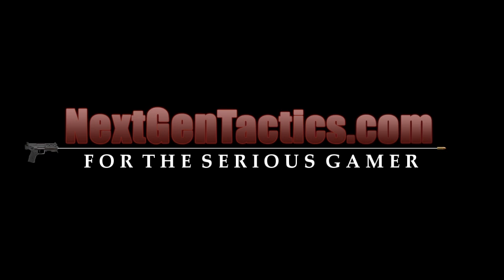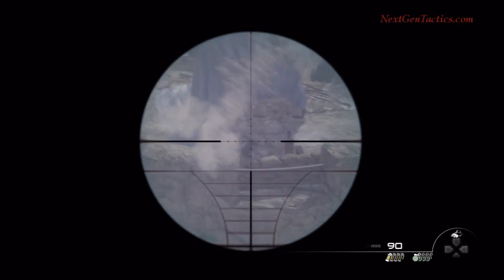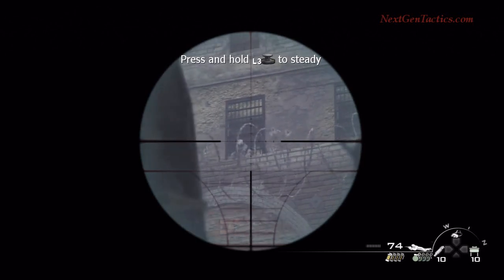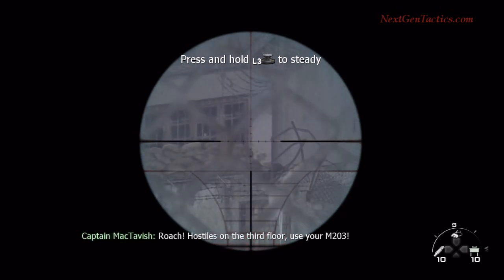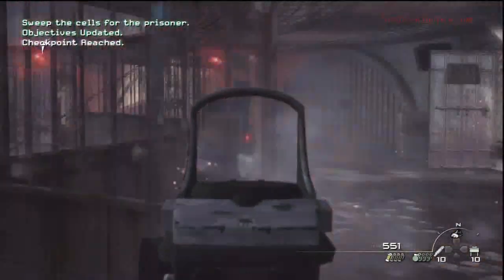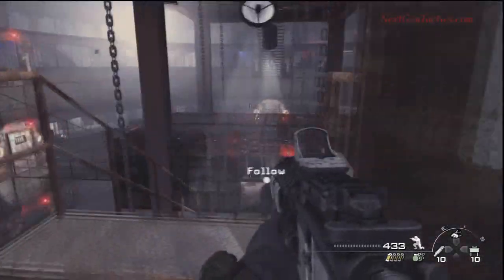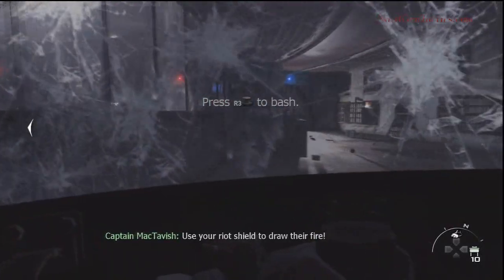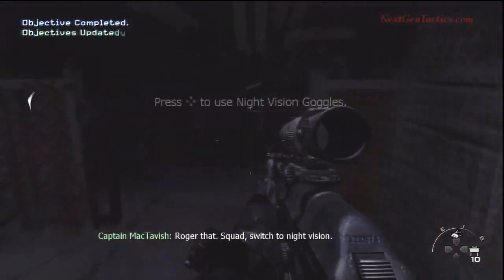Call of Duty: Modern Warfare 2 Act 2: The Gulag Part 1 Veteran Difficulty Walkthrough Video in HD